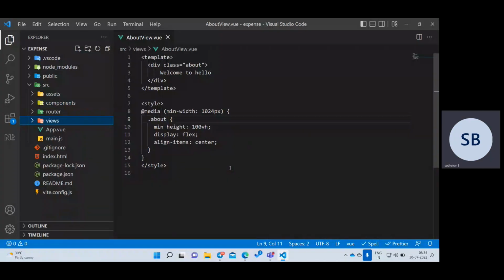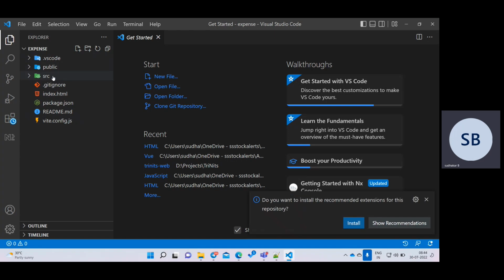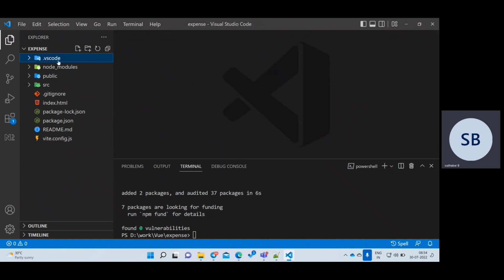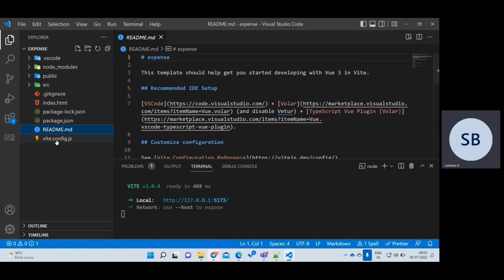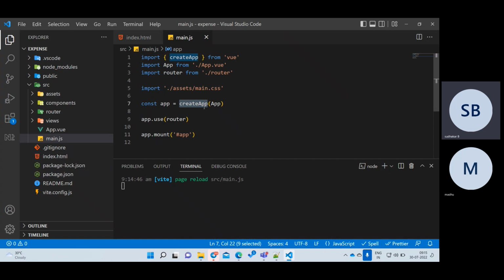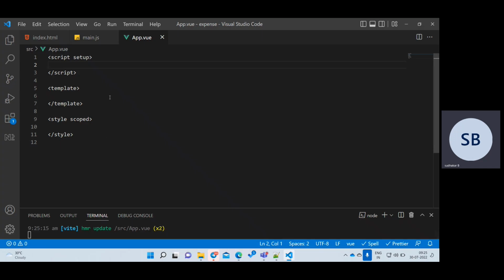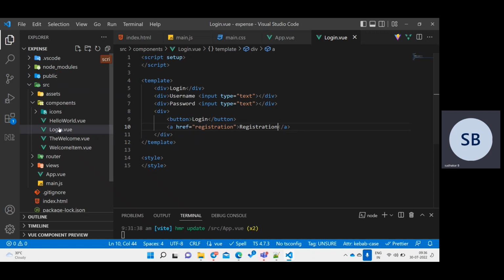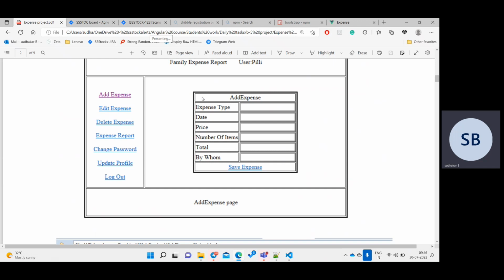Part 2 | Vue JS 3 Tutorial | Components | Component creation in Vue JS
Component creation in Vue JS

In Vue.js 3, creating a component involves defining a JavaScript object that specifies the component's behavior, and then registering the component with Vue.

Here's a step-by-step guide to creating a component in Vue.js 3:

Define the component object: A component object is a JavaScript object that defines the behavior of your component. It should have a name property that specifies the name of the component, as well as other properties such as data, methods, and computed properties that define the component's behavior.

Register the component: After defining the component object, you need to register it with Vue using the createApp() method. This method creates a new Vue application instance and allows you to register components, configure plugins, and mount the app to the DOM.

Use the component in a template: Once the component is registered, you can use it in your templates by referencing its name.